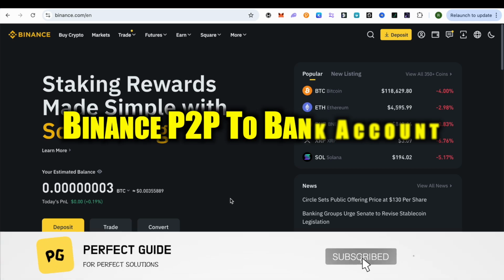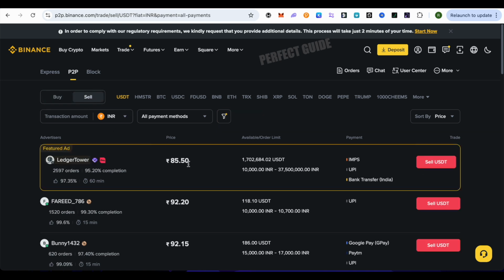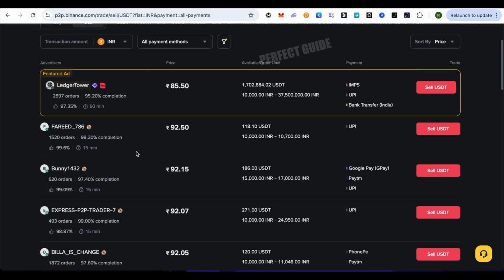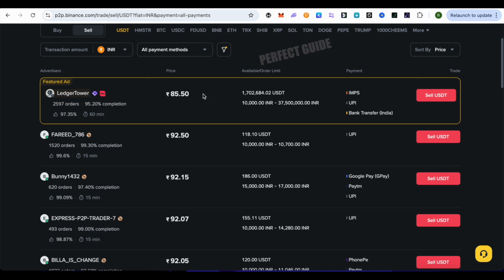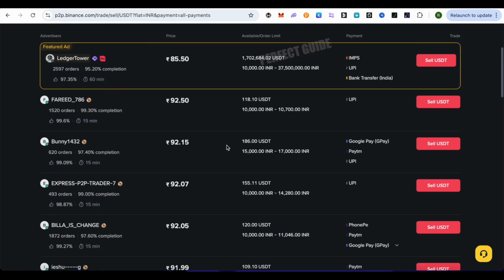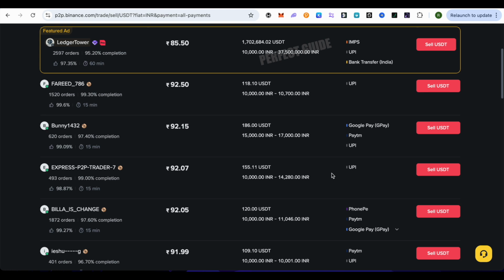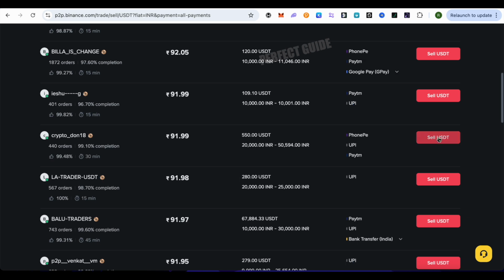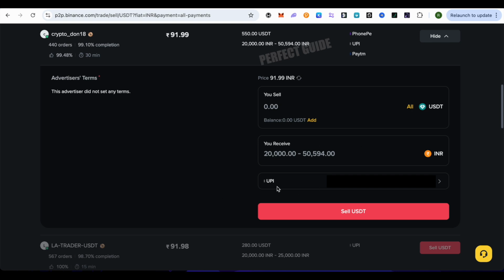Binance P2P To Bank Account (Step-By-Step)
Binance P2P To Bank Account
How To Transfer From Binance P2P To Bank Account
How To Convert USDT From Binance P2P To Bank Account